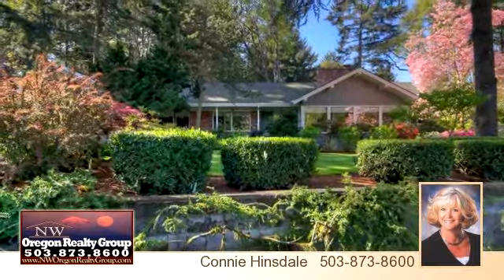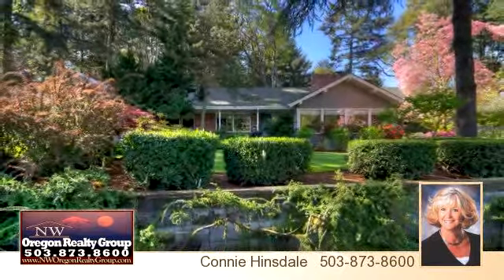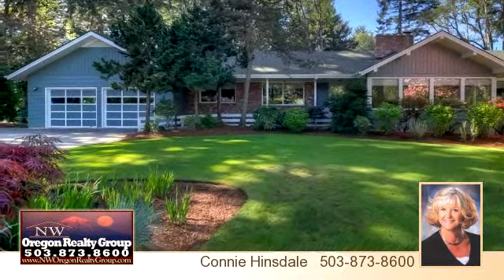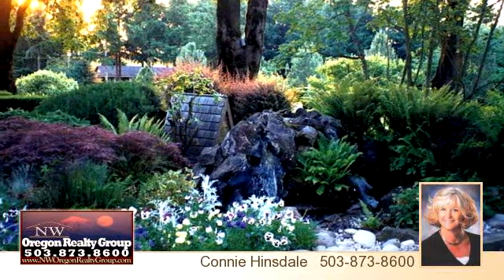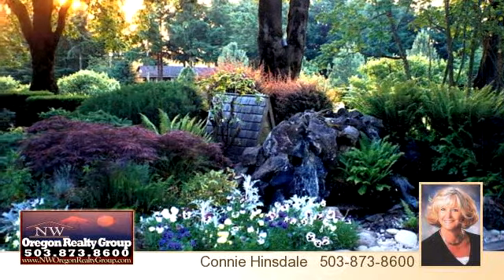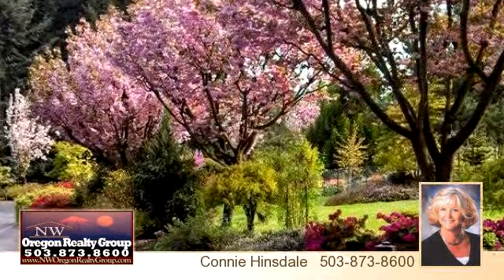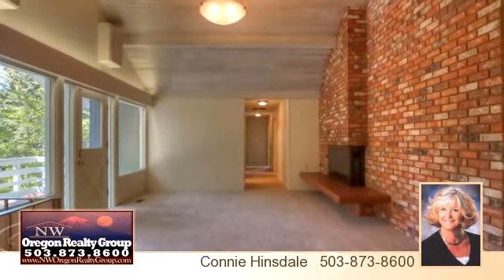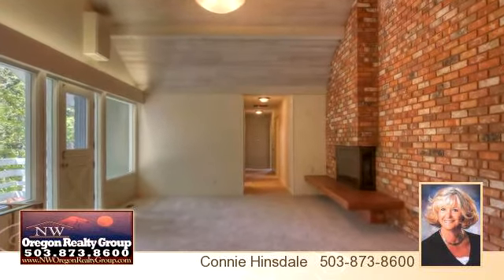Home for sale - 884 Woodland Dr, Silverton, OR 97381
One of Silverton's finest estates. Located on 10+_ acres at the end of the road, on 3 tax lots close to town. Privacy +. Newly redecorated with new carpet/paint/window coverings. Three fireplaces + a woodstove in the master bath with spa tub and sauna. In-law set up with 2nd kitchen/separate entrance Backyard is like a resort with waterfall, nitescape lighting, firepit and huge paver patio. Over 4000 SF of shop space.

Bedrooms: 4
Bathrooms: 4 full and 1 half bathrooms
Square Feet: 5210
Price: $659,000

10/17/2014 09:18:04 am

Last modified: